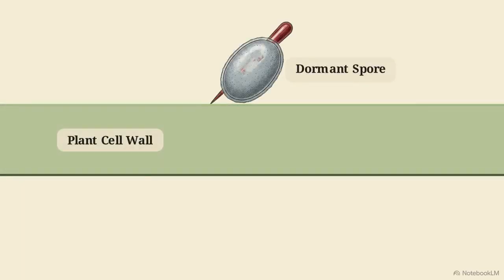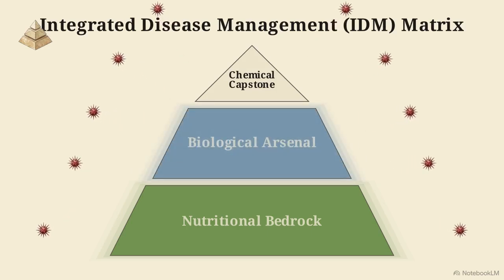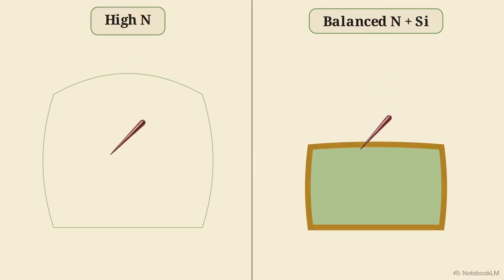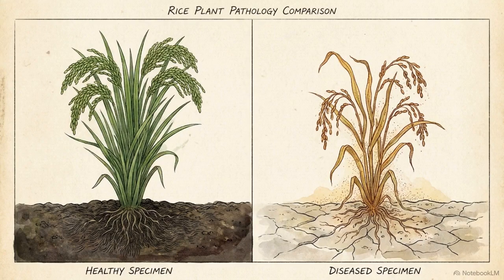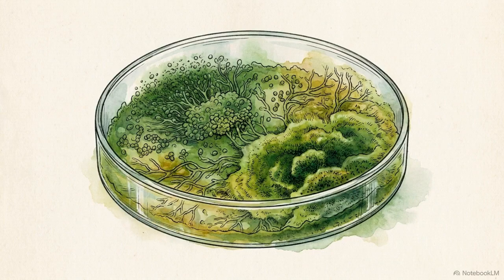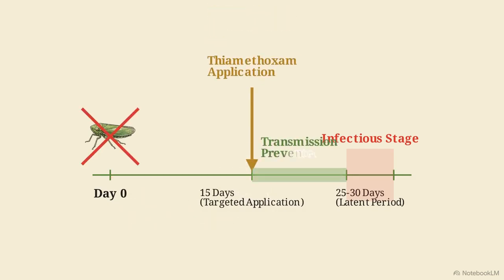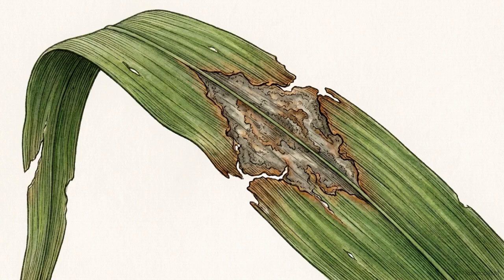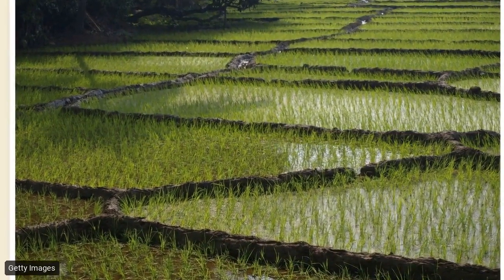धान की फसल को मजबूत बनाने का विज्ञान | IDM Matrix in Rice Ecosystems#rice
**Description:**

The IDM Matrix: Engineering Resilience in Rice Ecosystems

इस वीडियो में जानिए कि IDM Matrix किस तरह धान की फसल को रोगों, कीटों और बदलते मौसम की चुनौतियों से अधिक मजबूत बनाने में मदद कर सकता है।

वीडियो में शामिल है:

• Rice Ecosystem Resilience क्या है
• Integrated Disease Management की समझ
• धान की फसल में रोगों की समय पर पहचान
• Crop Monitoring और Smart Farming
• Sustainable Agriculture के तरीके
• स्वस्थ फसल और बेहतर उत्पादन के लिए सही निर्णय

यह वीडियो किसानों, कृषि विद्यार्थियों, researchers और modern farming में रुचि रखने वालों के लिए उपयोगी है।